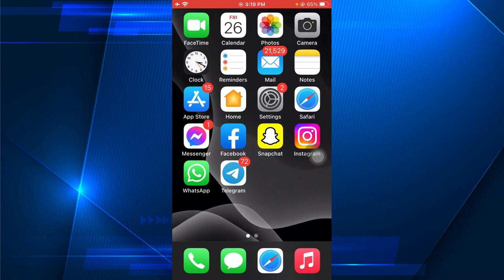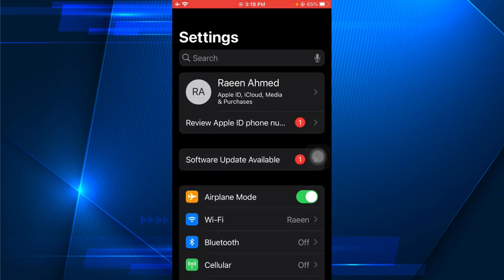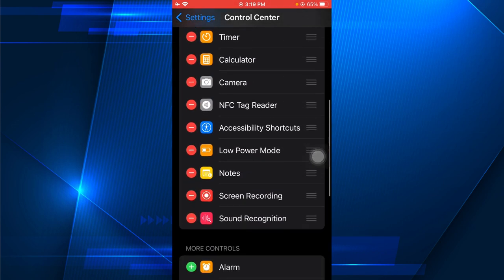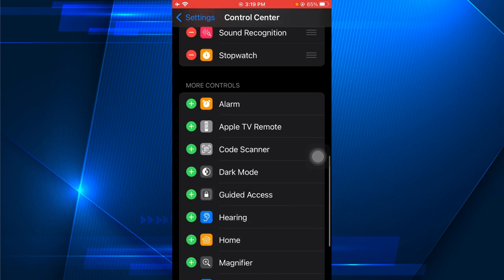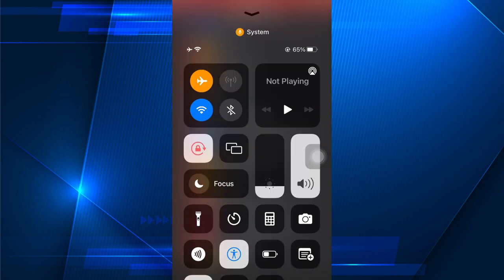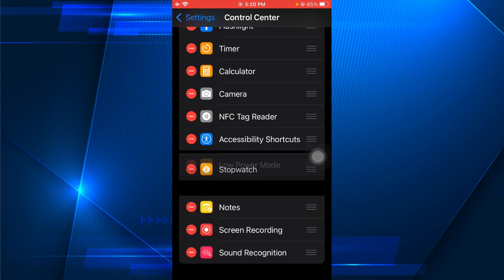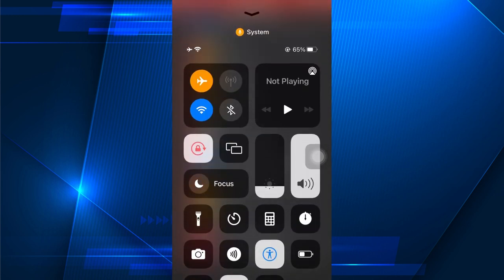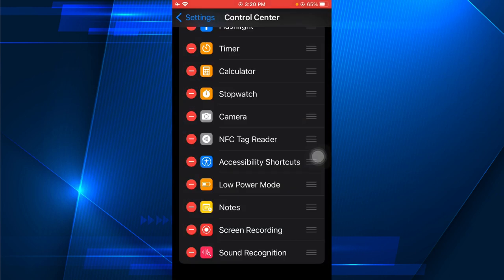How to add stopwatch on iphone control center